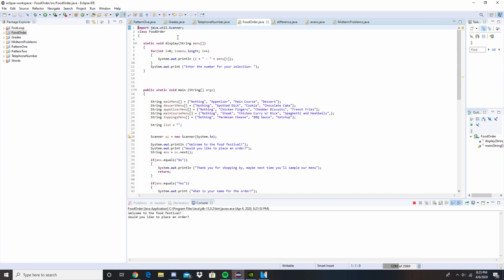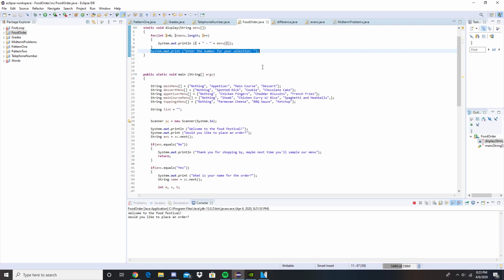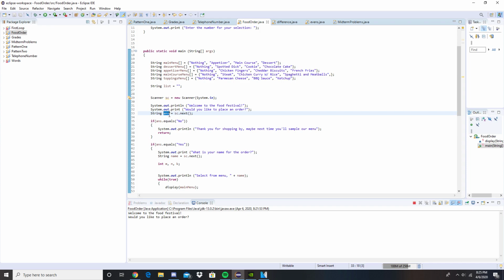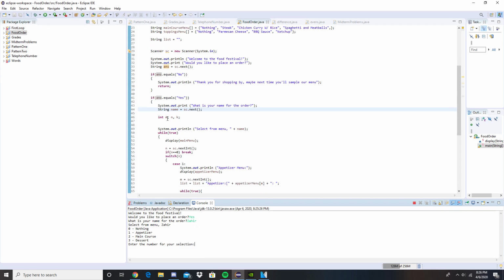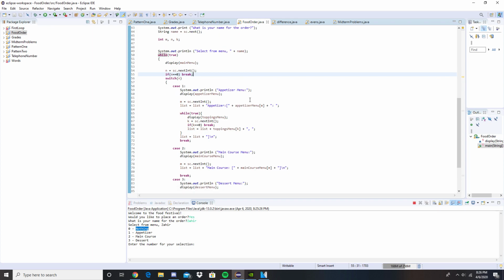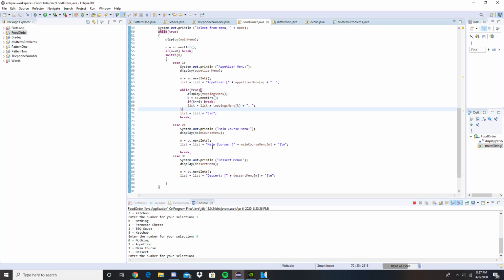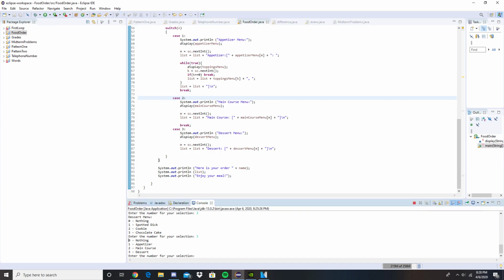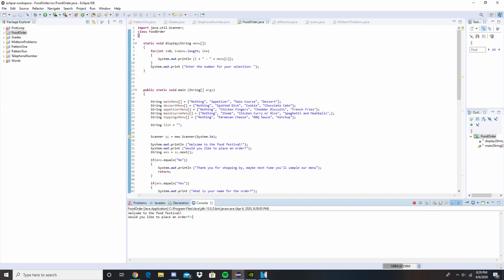Food Festival Project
This is a video for my CMP 167 class called Food Festival.